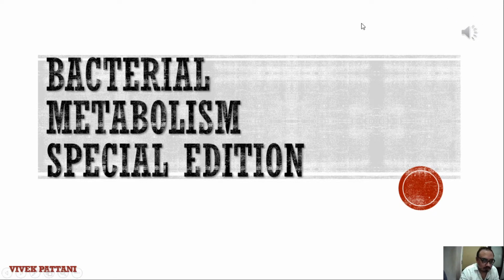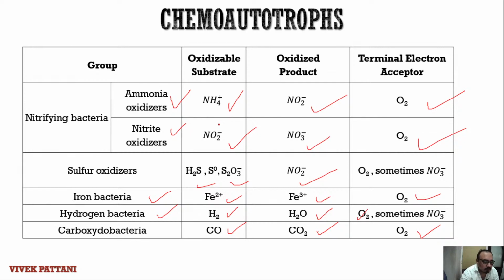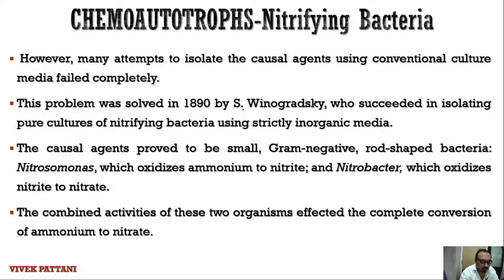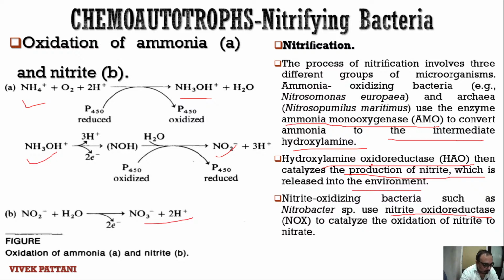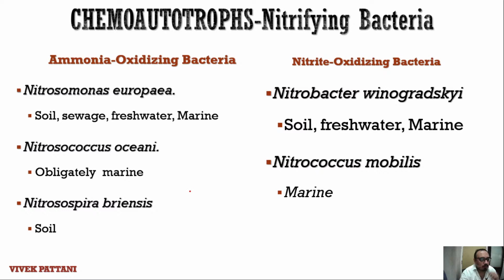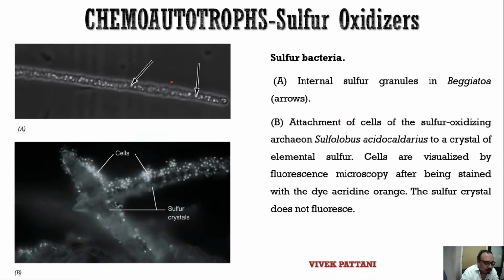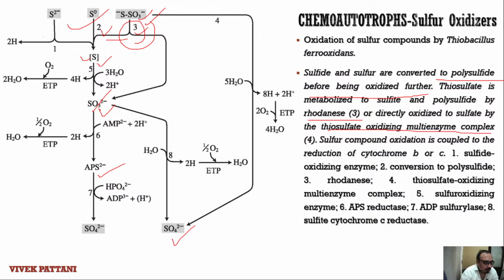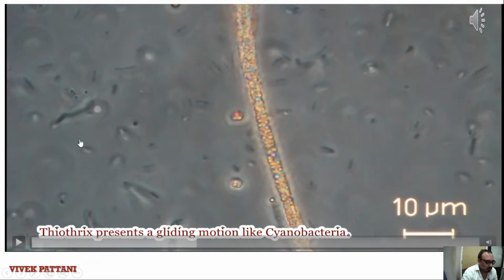Nitrifying and Sulfur Oxidizing Bacteria